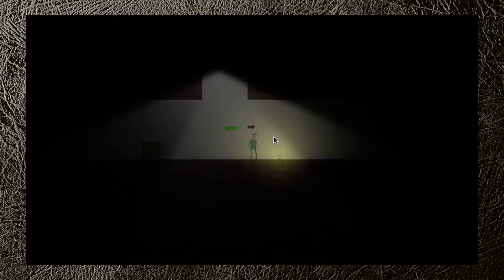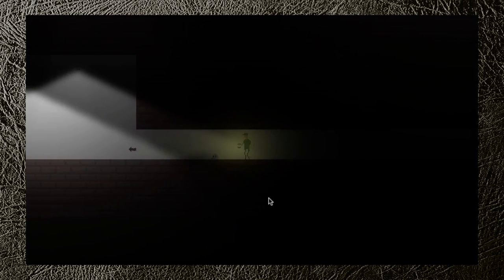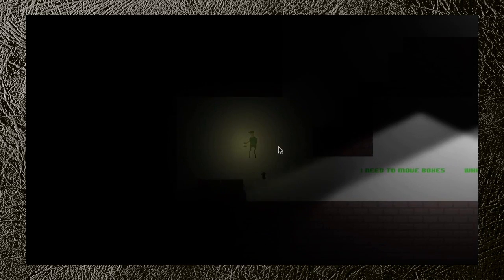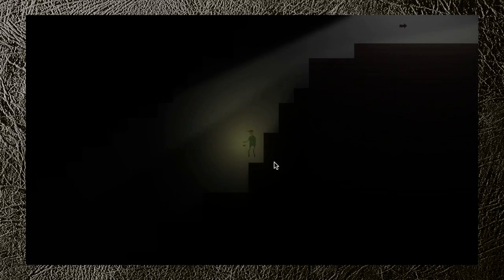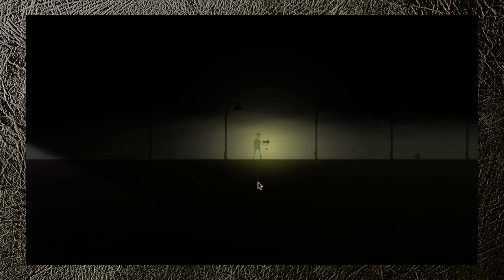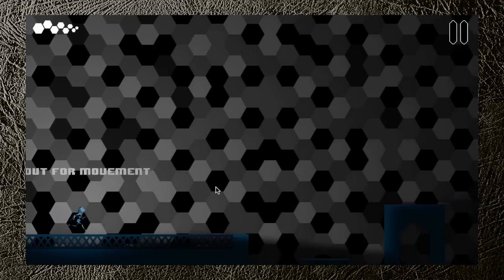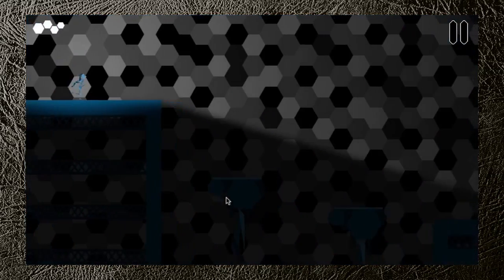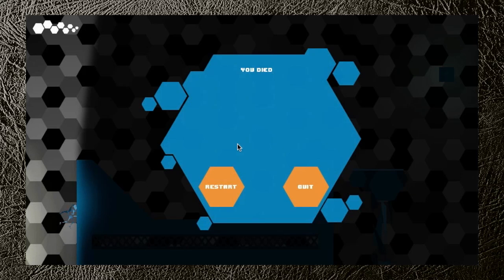2 Girls 2 Quick Look - Chelonophobia + Dot.Stop.Run.